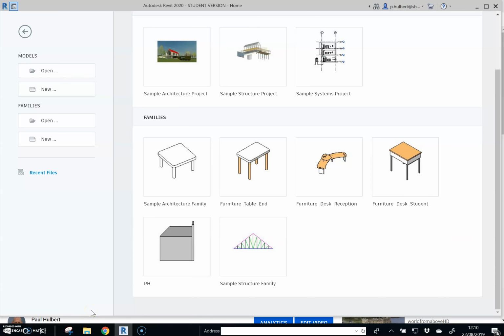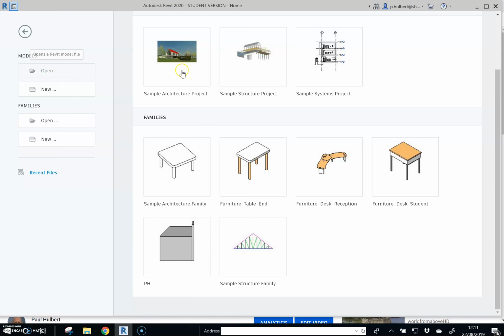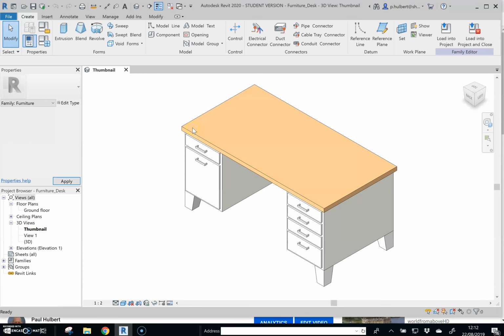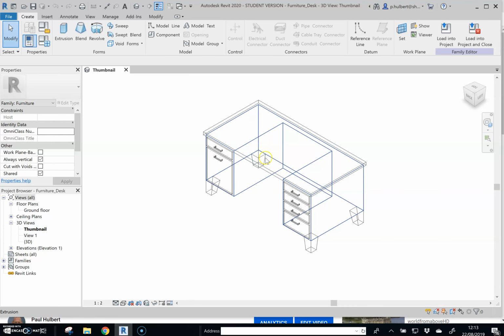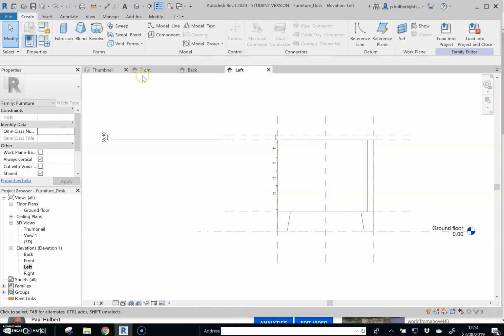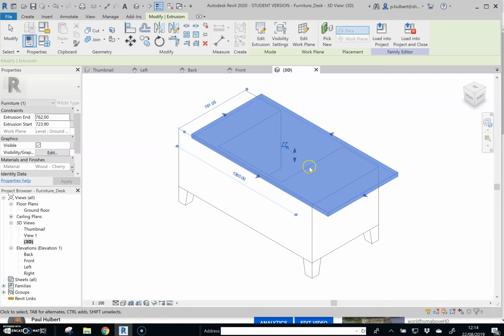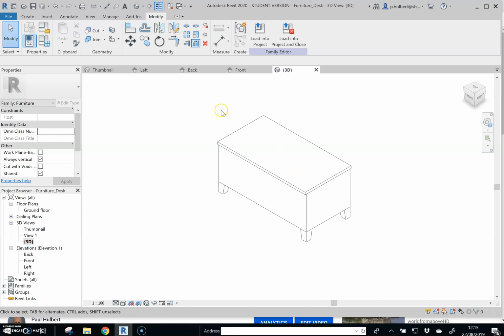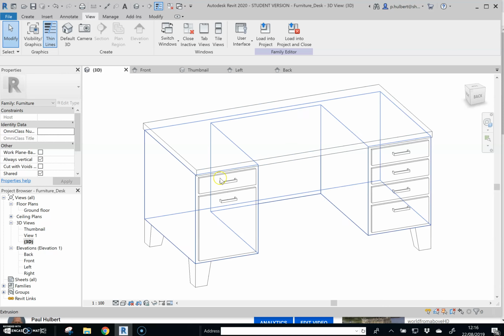Basic Controls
Revit Basic controls